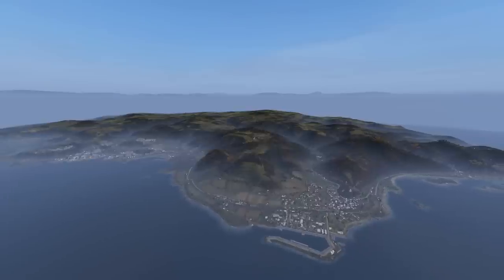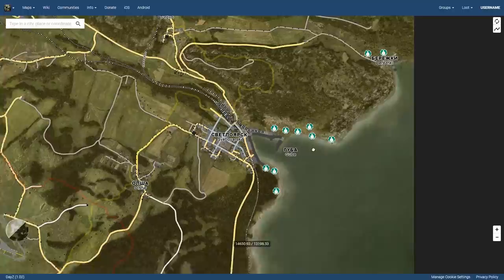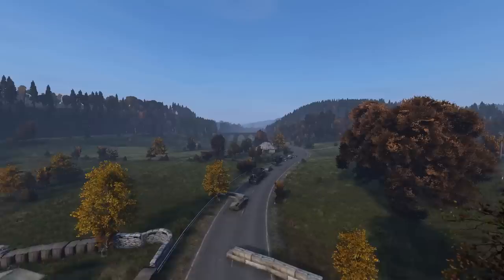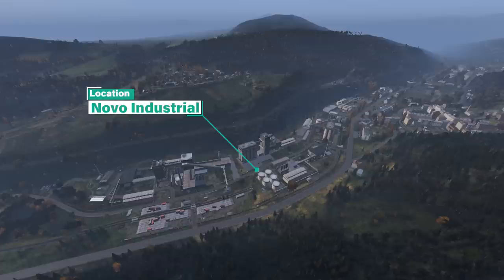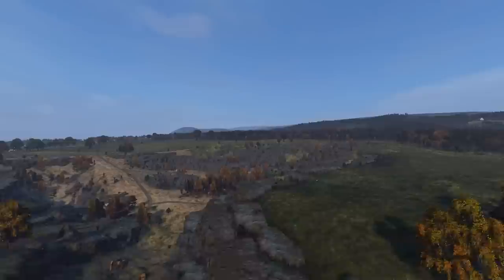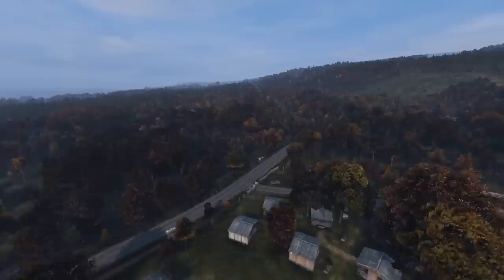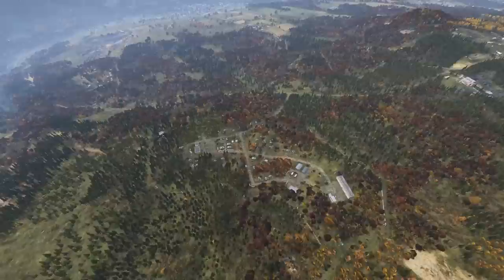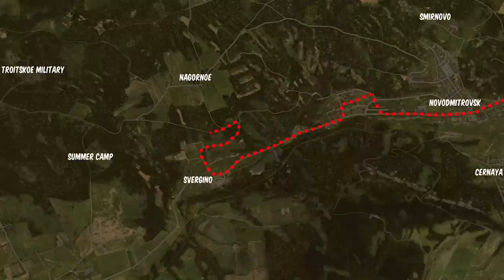BEST WAY TO GET LOOT IN DAYZ! PS4, XBOX, AND PC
I thought it might be useful to show my favorite way of getting loot in dayz. Since many PS4 players are joining the dayz family, many might not be aware of alternate loot routes. This specific route is a favorite of mine because of the amount of gear I can get for base building, or military gear like the M4 and LAR